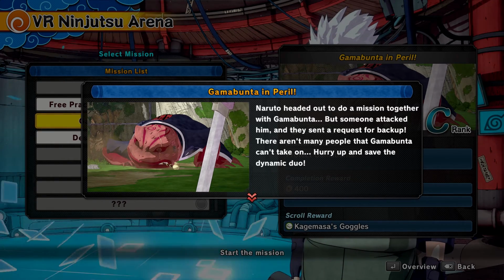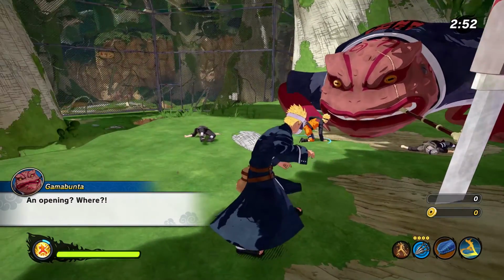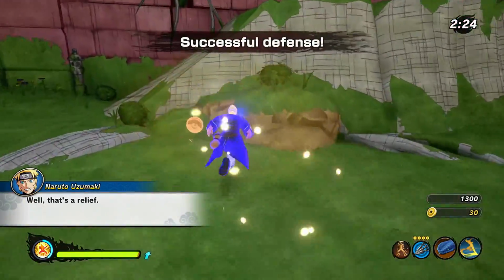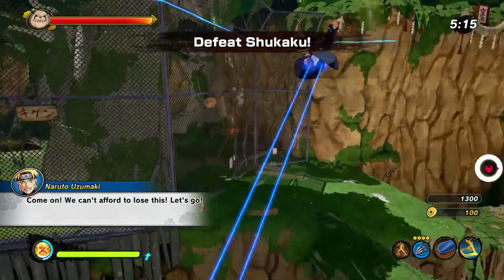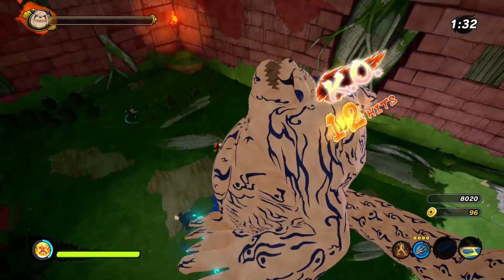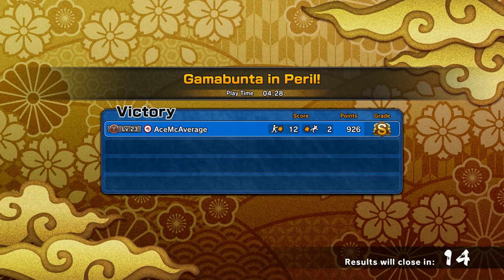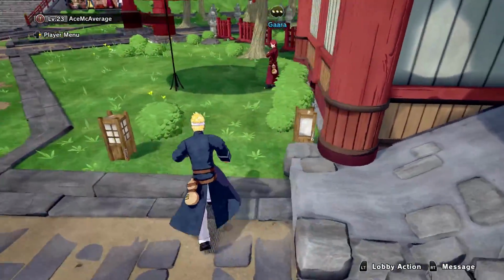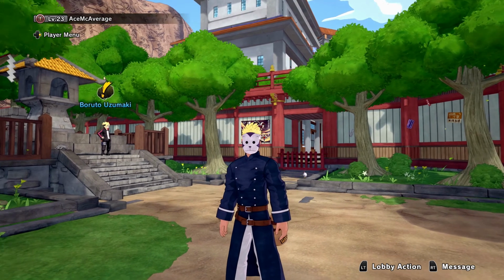Naruto to Boruto: Shinobi Striker Gameplay E11: Gamabunta in Peril!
Getting more VR training missions done in Naruto to Boruto: Shinobi Striker.  Trying to get a new VR Master soon as well.